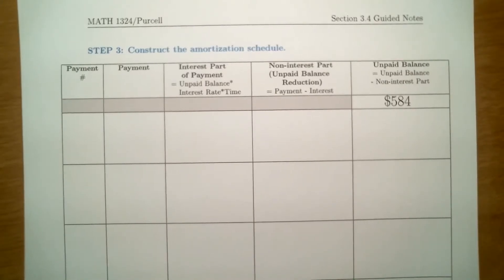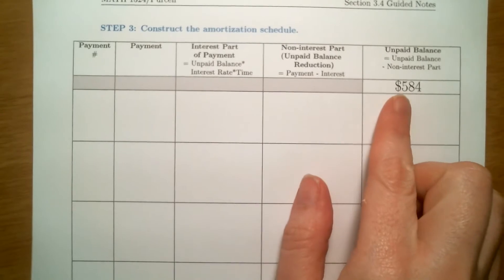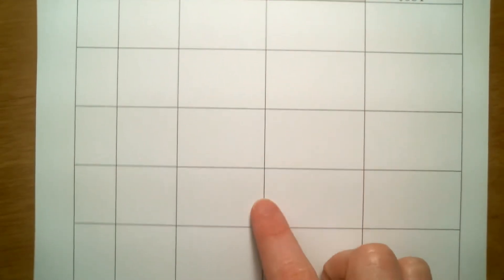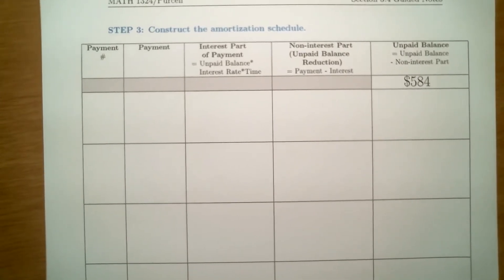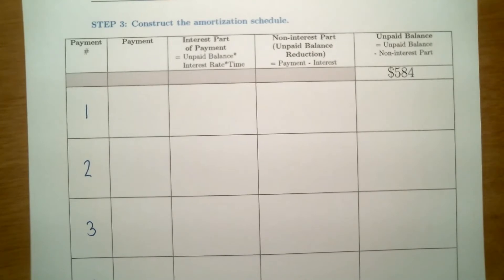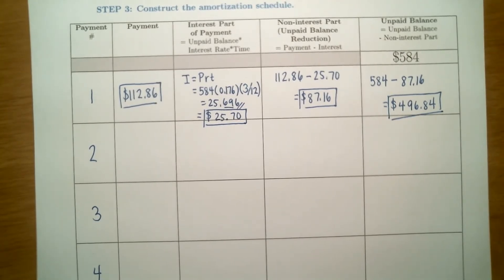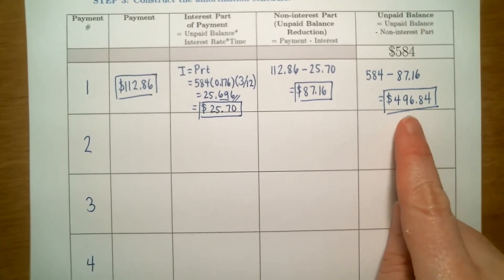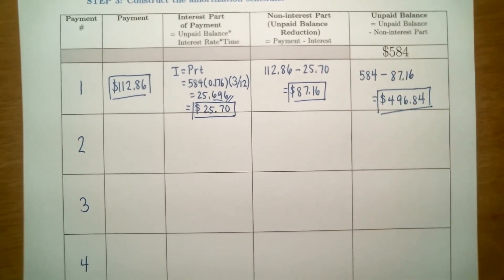3.4 Amort Example 1 Part Two (1324)